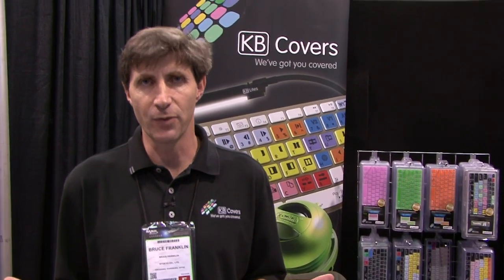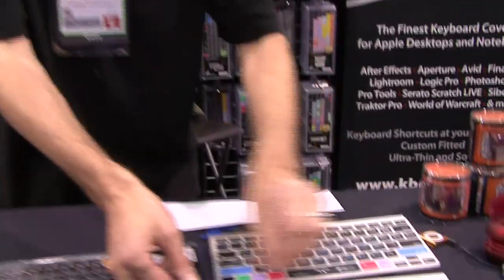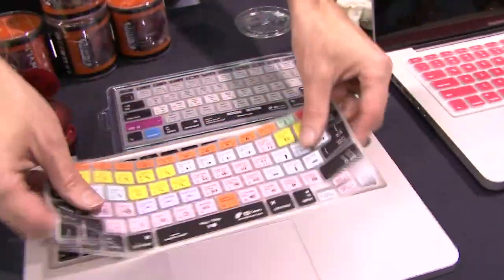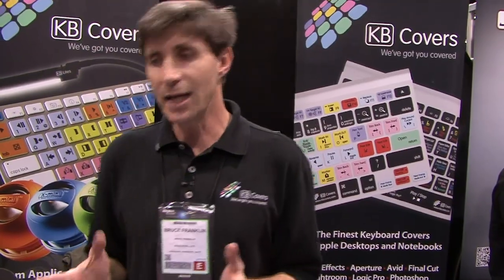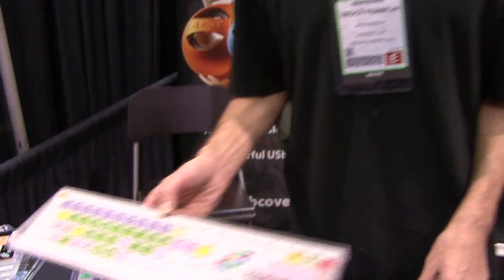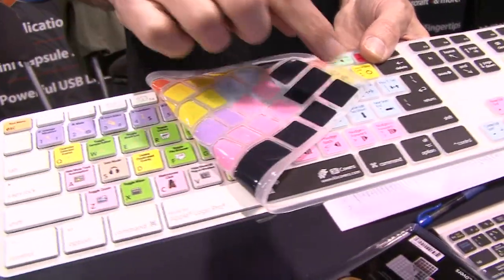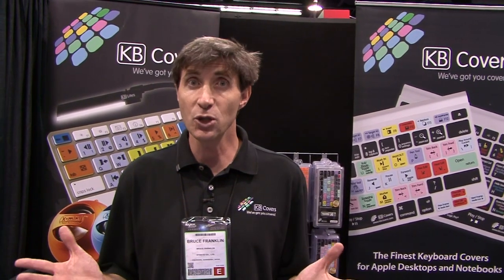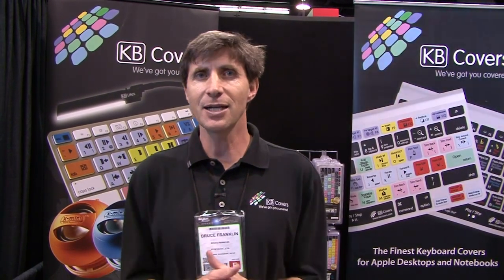NAMM 2013 - KB Covers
A look at specialized covers for programs like Final Cut Pro, Avid, Adobe Premiere, Pro Tools and other.